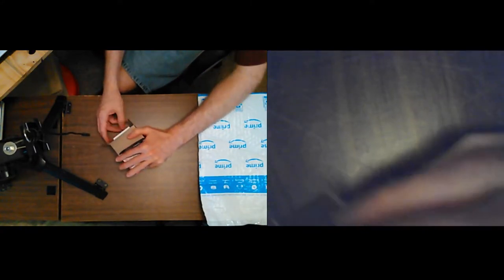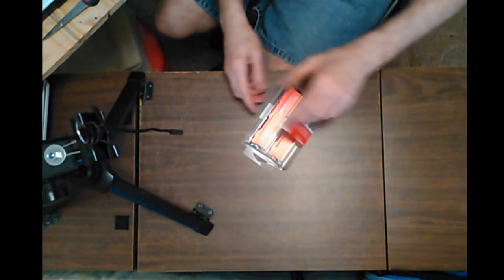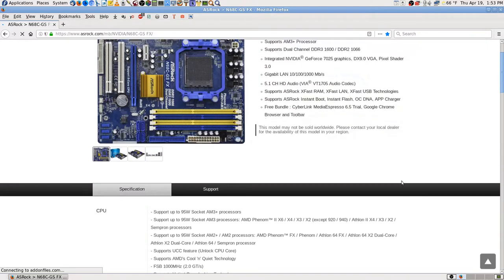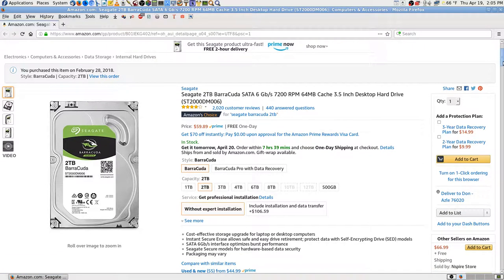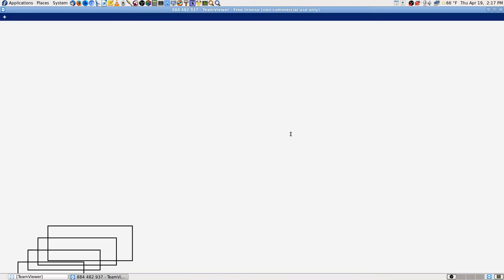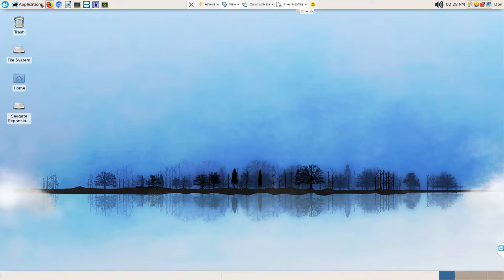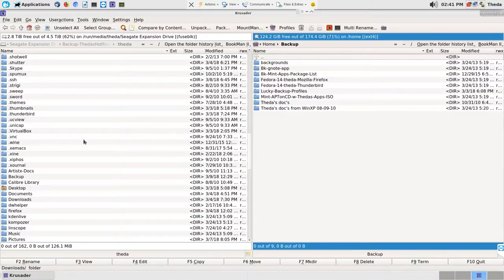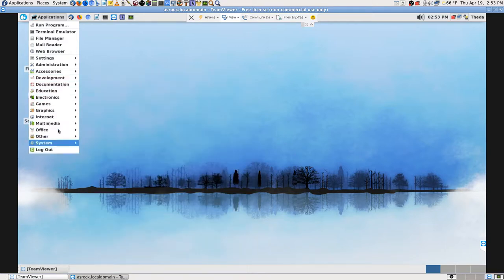Don got AMD 8300 CPU & 8GB of Kingston RAM & ASRock Fedora 26 Backing up files Pt68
I bought the AMD 8300 CPU & 8GB of Kingston RAM. Booted up the ASRock N68C-GS FX Motherboard, Fedora 26 System. Backing up our files Before Tear Down Pt68.